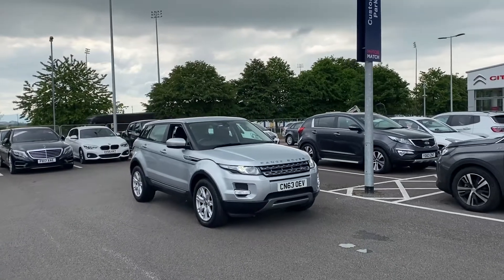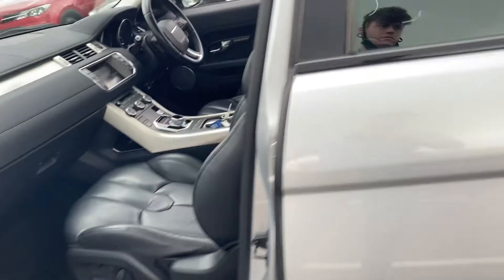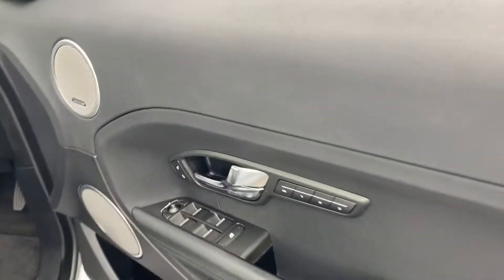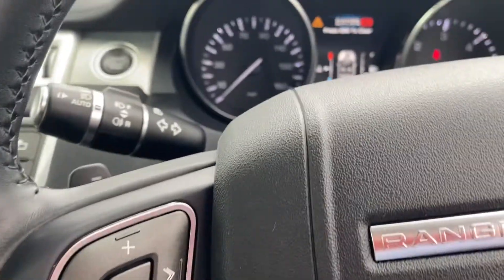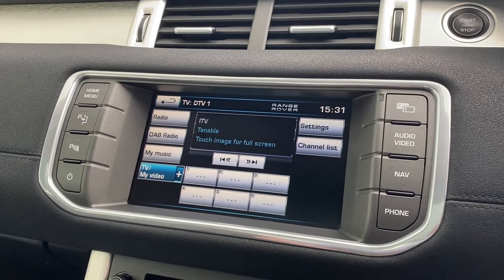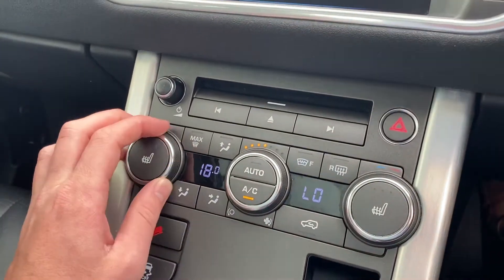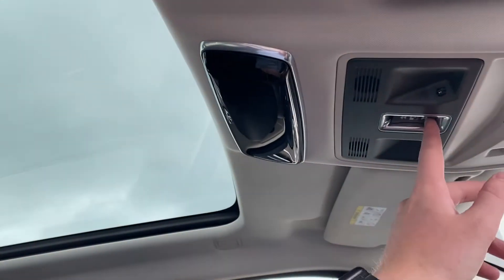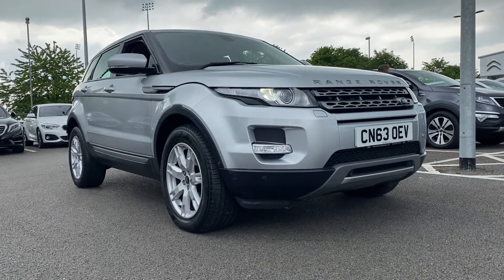Used 2013 Range Rover Evoque 2.2 SD4 Pure Tech AWD at Chester | Motor Match Used Cars for Sale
Just into our stock, this Range Rover Evoque 2.2 SD4 Pure Tech AWD in grey, is now available for sale from Motor Match Chester.